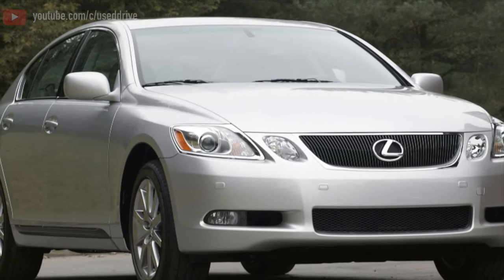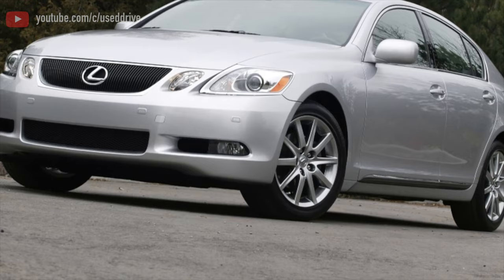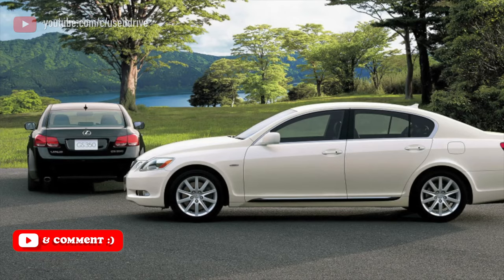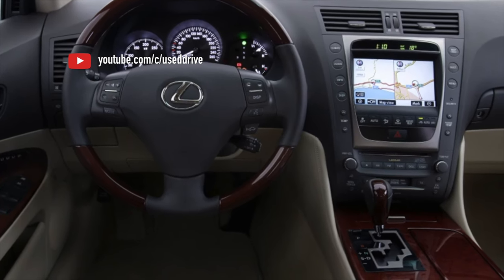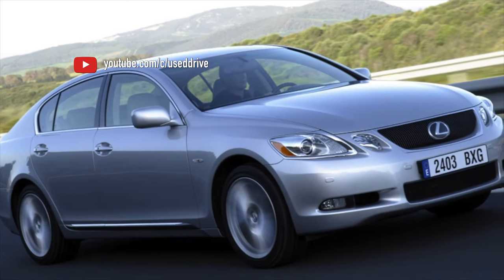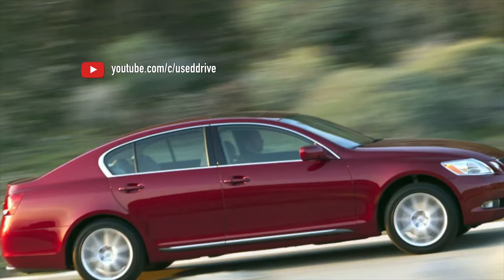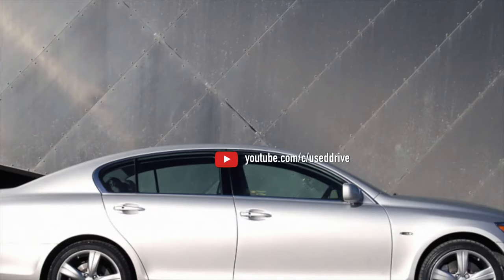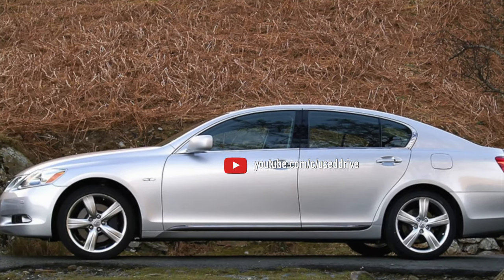What are the most common problems with a used Lexus GS 3?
Used Lexus GS 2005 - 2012 review.
What should I look for in a used Lexus GS (S190) III?